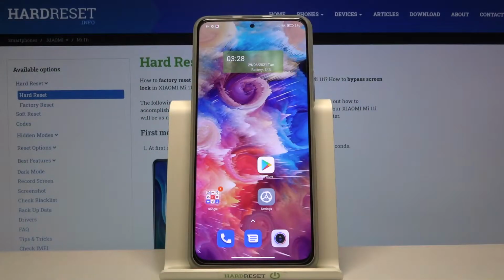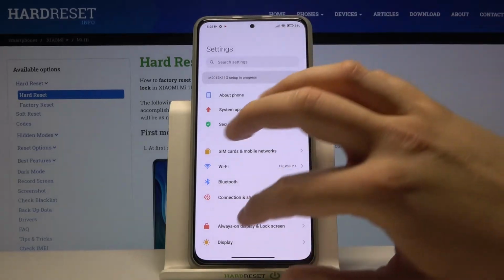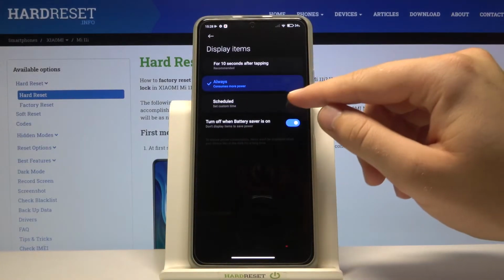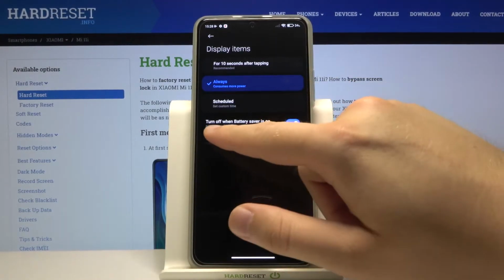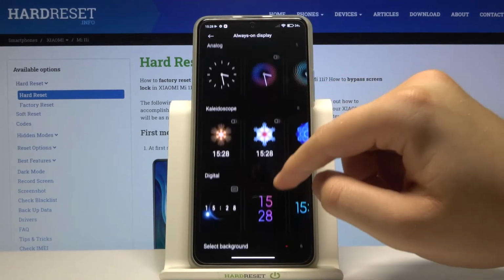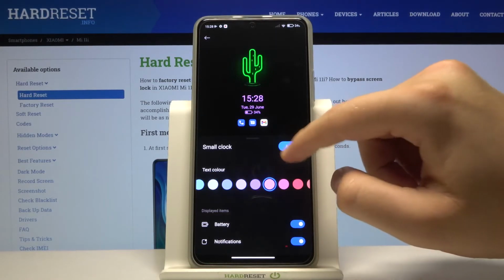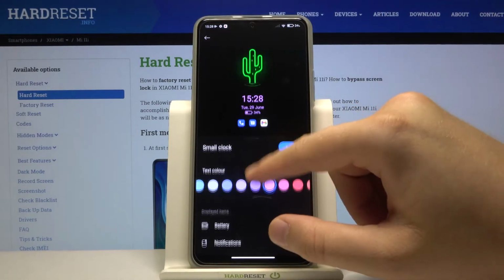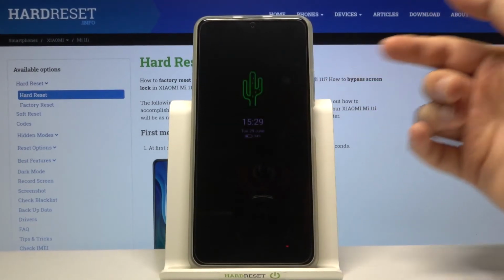How to Customize Always on Display Feature in XIAOMI MI 11i - Access AOD Settings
Did you know that XIAOMI MI 11i has an awesome feature called Always on Display! Thanks to it, when you turn off the screen of your Xiaomi device, you’ll see chosen gadgets, like Clock, Calendar and even cool Animations! In this video, our expert will show you how to Customize AOD, so you can adjust it to your needs and preferences. So, just follow this guide and Customize Always on Display in a matter of minutes. Let’s begin!